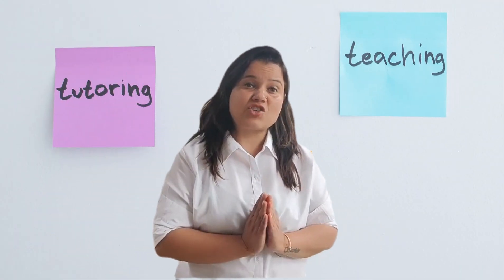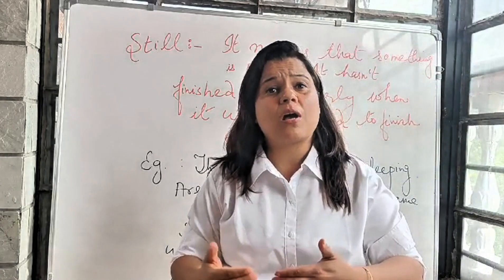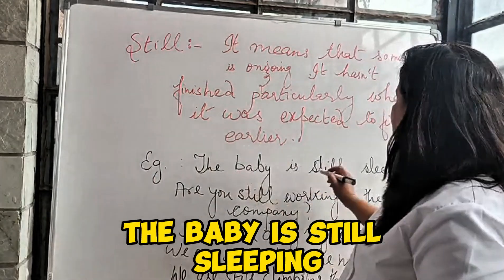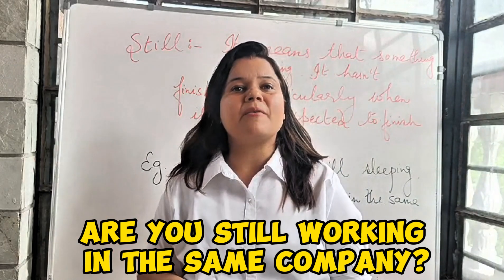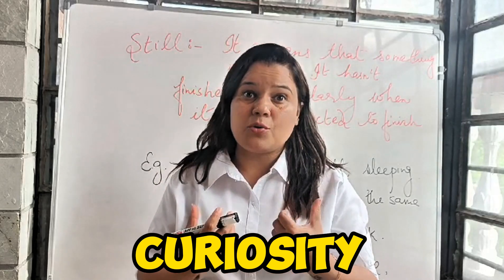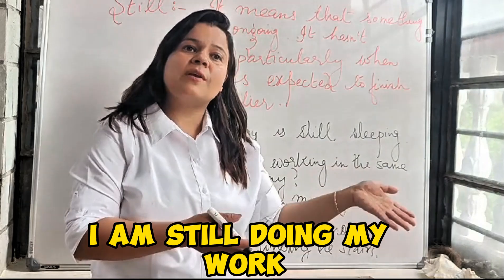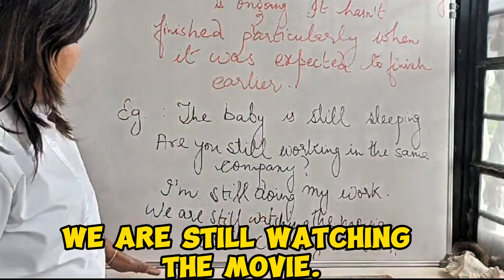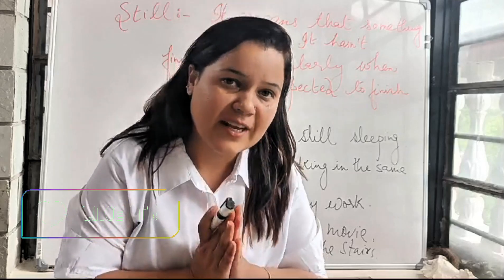Usage of Still...How to use STILL correctly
On this channel, we provide Spoken English classes and spoken English Course Online which can improve your English . We are providing English speaking course online so that you can improve your English by sitting at home and that too free. In this video,  you will learn about the  daily usage English words thus enriching your  vocabulary ,improving pronunciation and enabling you to become a confident speaker.